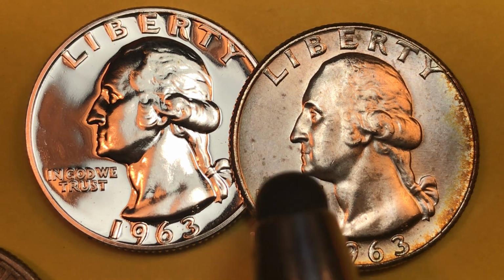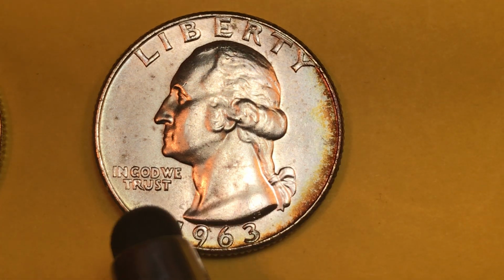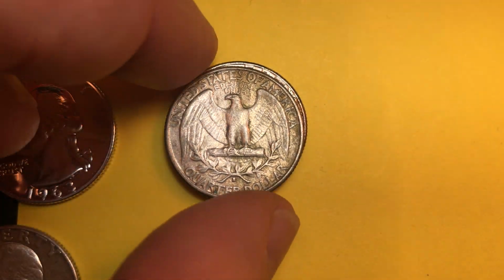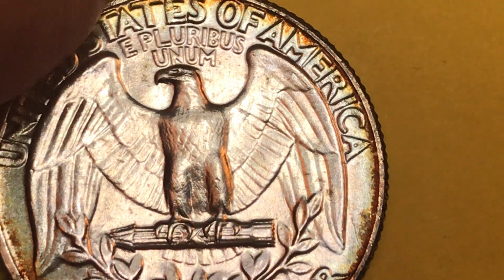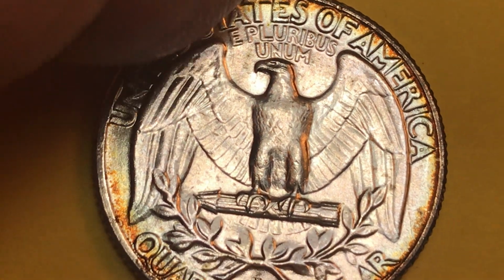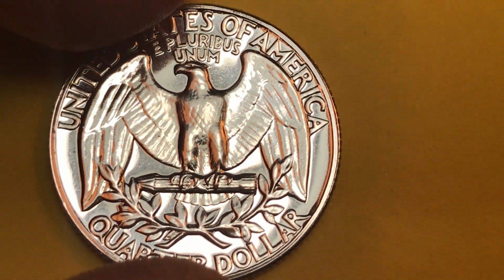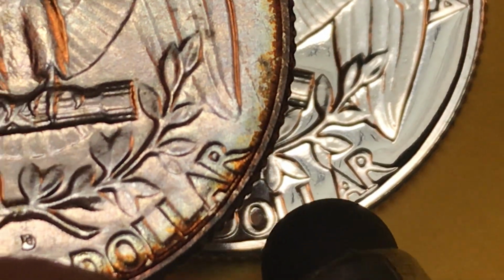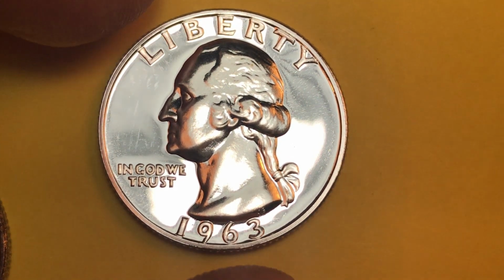US 1963 Error Reverse Coins Worth $1,000's - United States Washington Quarter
In this video we examine the US 1963 Quarter - Look For Error Reverse Worth $1,000's - United States Washington Quarter